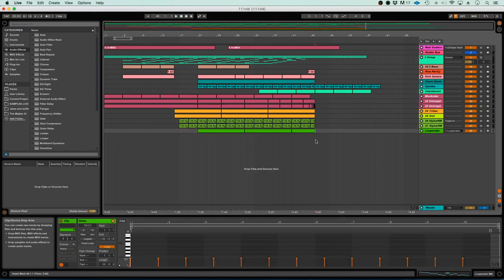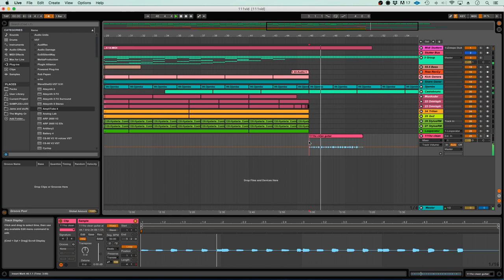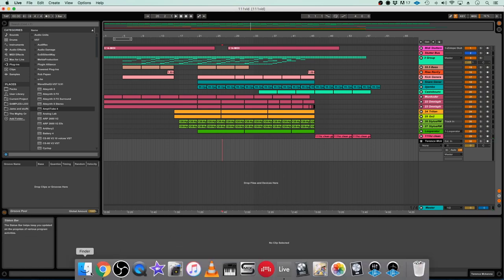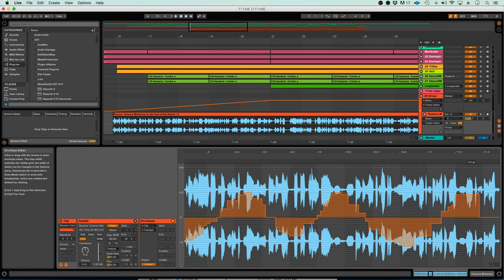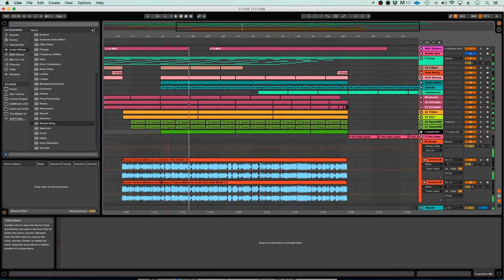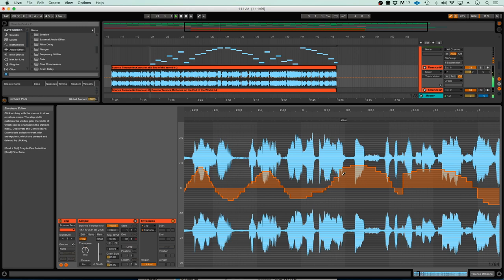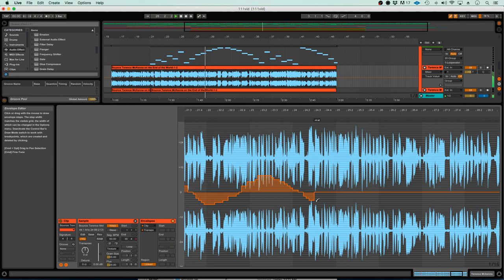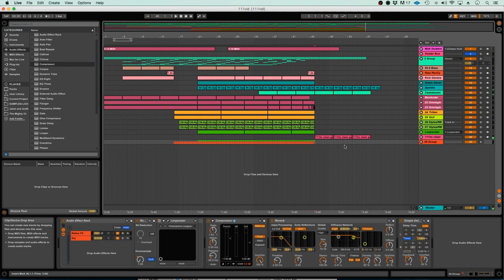Ableton Live Session Start to Finish: Warp Modes for Timing plus Advanced Vocal FX (Part 5)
Ever heard of the Magic Square of the Sun??  In this series we will utilize a set of frequencies coincidentally in alignment with the 6x6 magic square of the sun.

RIP Terence McKenna...one of the most influential thinkers of our time with one of the greatest voices ever to be sampled & put into musical form.  Watch to learn how to transform a voice sample into a warped out, mangled message from another dimension in space!

Also for those who play live instruments, enjoy the audio quantization trick in the beginning ;)